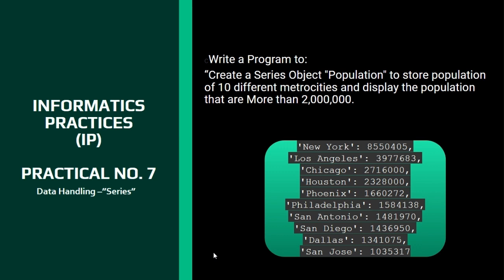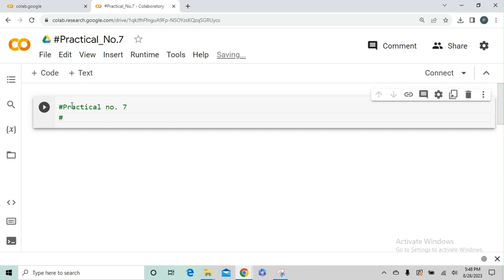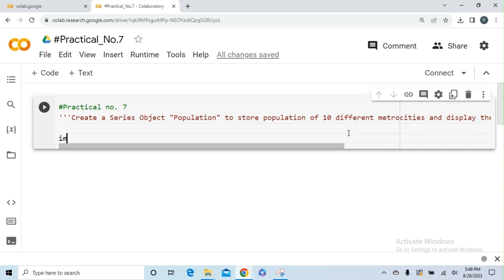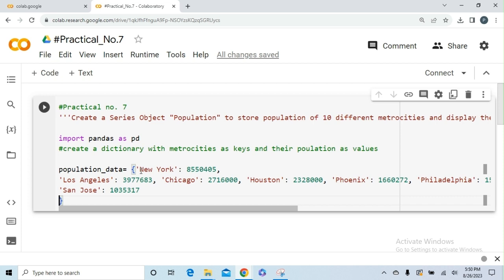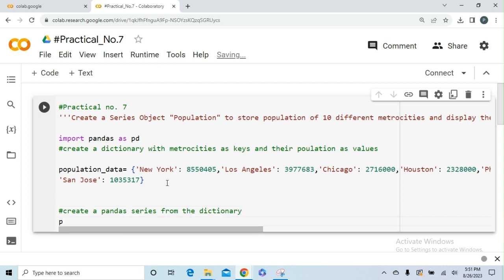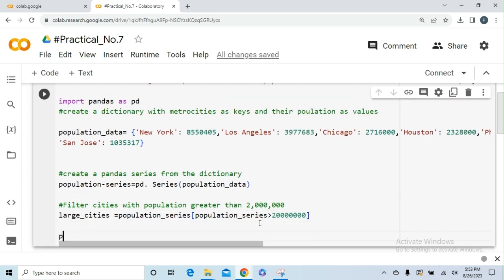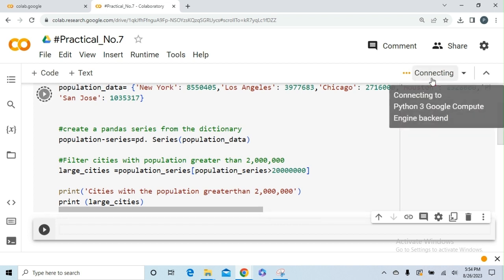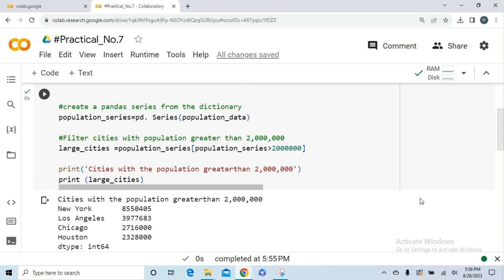IP Practical No 7 | Informatics Practices with Python PANDAS| Class 12 |CBSE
Write a Program to:
“Create a Series Object "Population" to store population of 10 different metrocities and display the population that are More than 2,000,000.

Copy the data:

'New York': 8550405,
'Los Angeles': 3977683,
'Chicago': 2716000,
'Houston': 2328000,
'Phoenix': 1660272,
'Philadelphia': 1584138,
'San Antonio': 1481970,
'San Diego': 1436950, '
'Dallas': 1341075,
'San Jose': 1035317